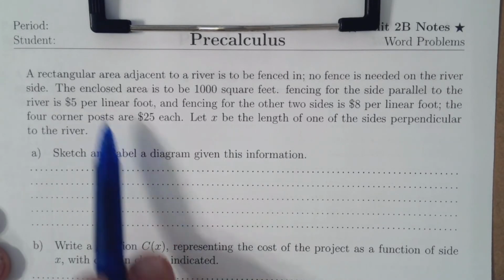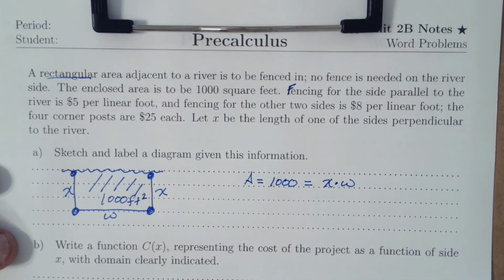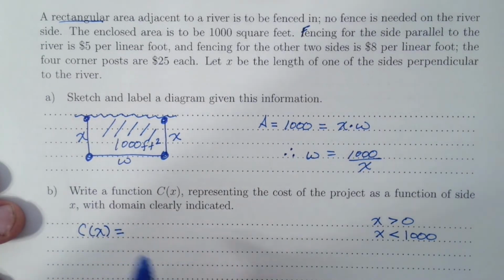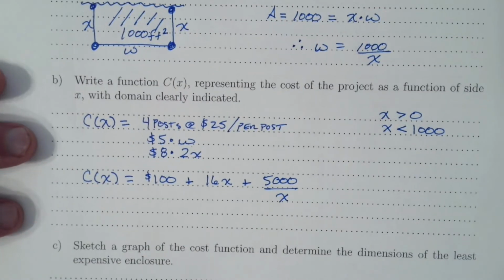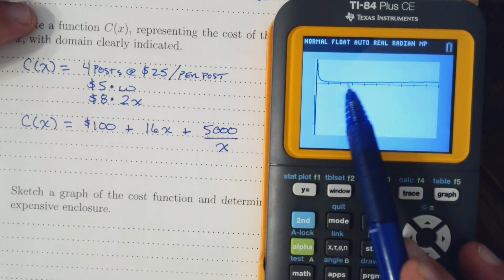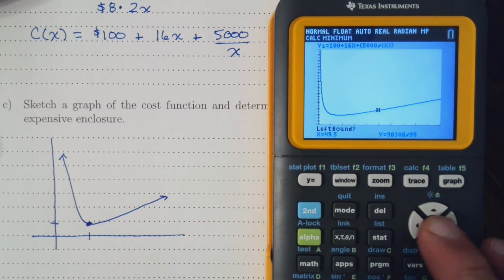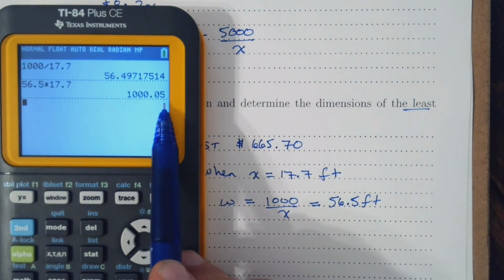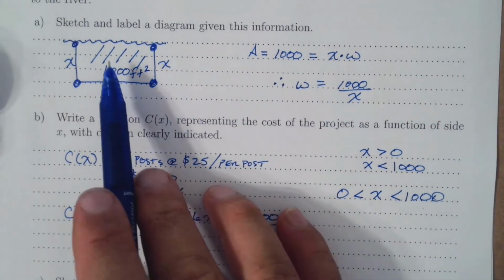Precal Word Problems: Minimizing Cost of Materials